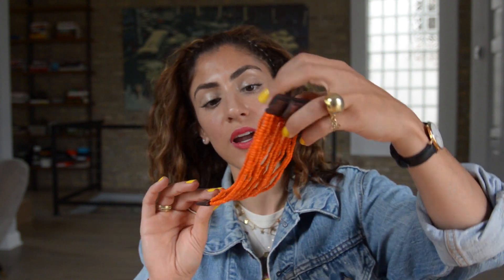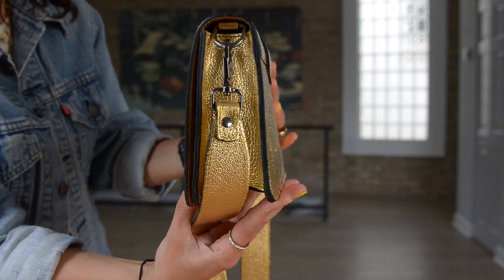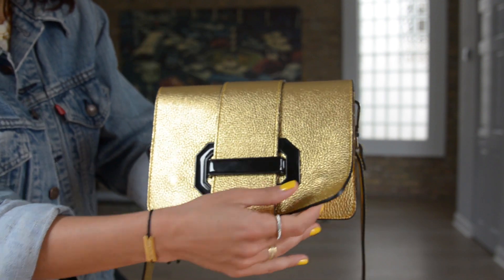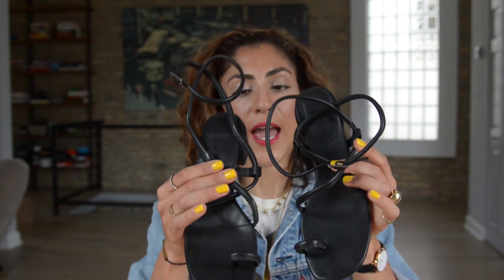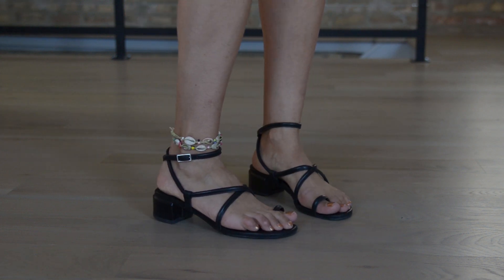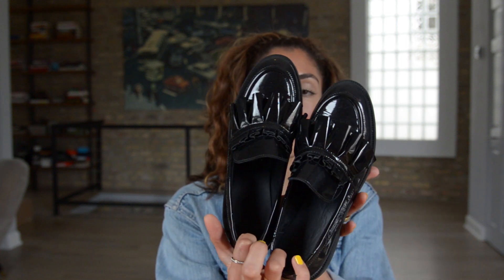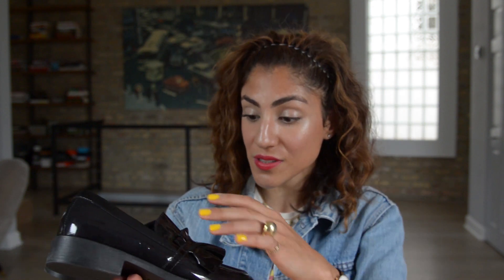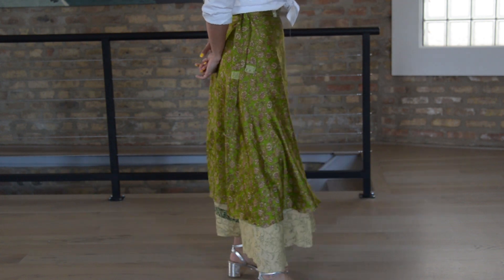ITALY & GREECE BUYS - All the goodies I brought home from my trip!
Sharing ALL the stuff I picked up on my Italy & Greece trip in August. Be prepared to see lots of bags, shoes, skirts & jewelry! Did my best to link to similar products below (affordable & pricier options too)!